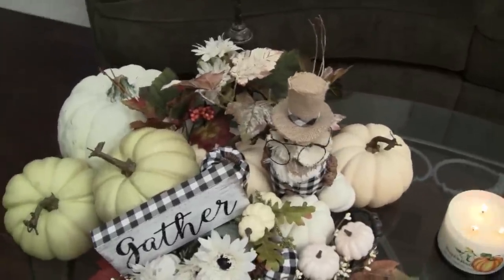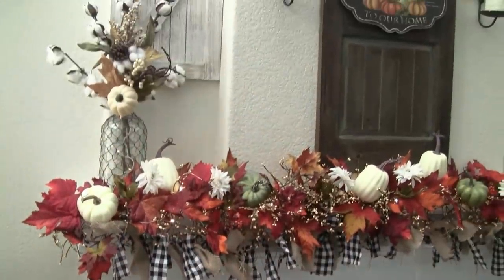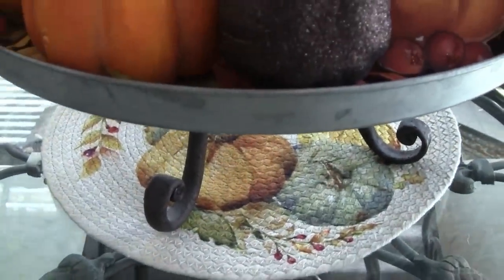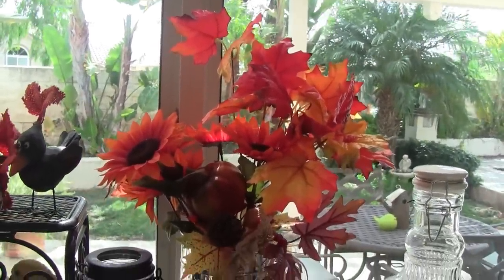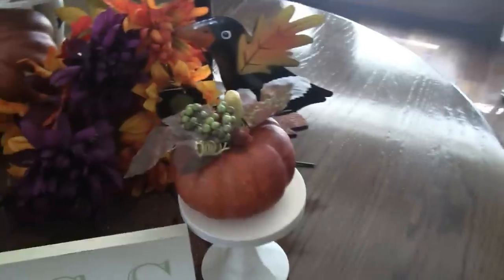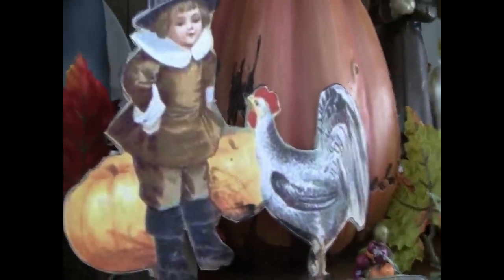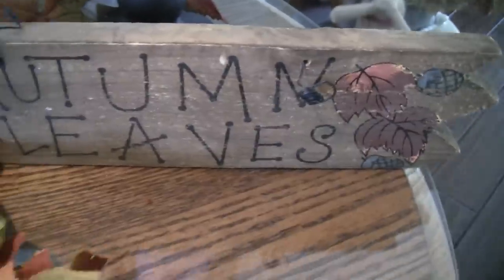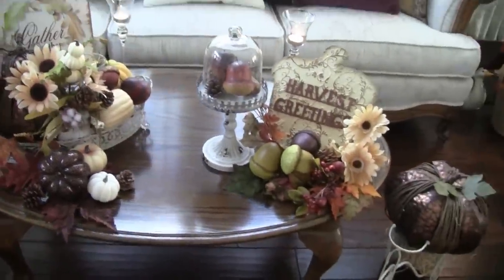Fall Home Tour Collaboration 2018/ Hosted By Daveda Lane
Hi Everyone! I Want To Thank All Of The Very Talented Youtube Creators That Joined Me In This Fall Collab.

I cannot Wait To See All Of Their Beautiful Homes Decorated For The Fall Season!

Please Go And Show Some Love To All Of The Creators That Participated In This Home Tour Collab!